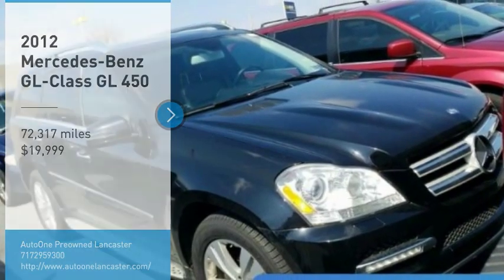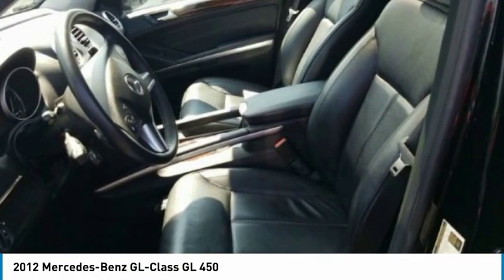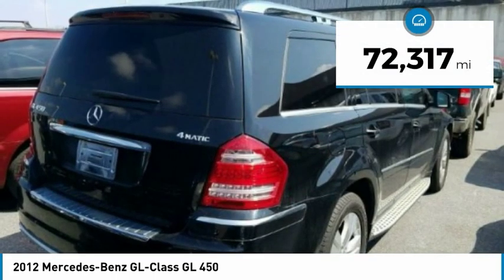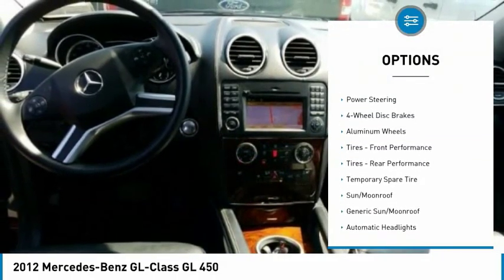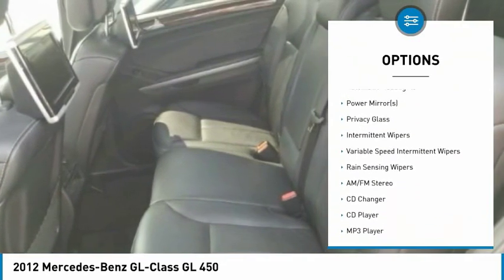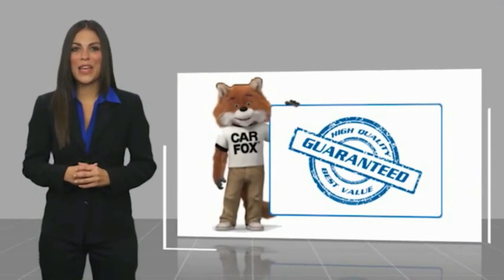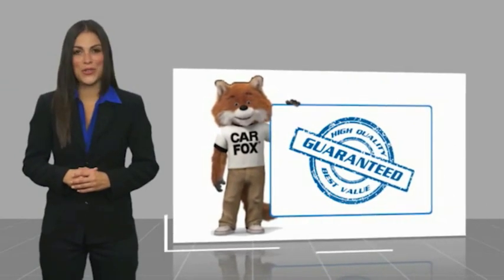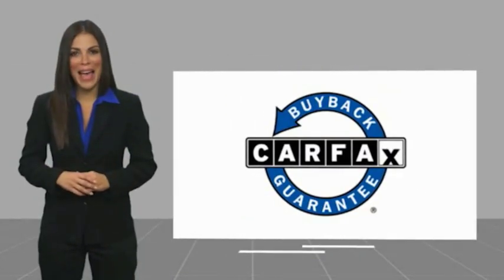2012 Mercedes-Benz GL-Class Lancaster PA 3429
2012 Mercedes-Benz GL-Class GL 450

*DEALER MAINTAINED*, *CLEAN CARFAX*, *NAVIGATION*, *DVD Entertainment*, Power Moonroof, *Leather*, *Back Up Camera*, *Power Seat*, Alloy Wheels, *NEW PA STATE INSPECTION and EMISSIONS*, Recent Oil Change, Vehicle Detailed, Passed Dealer Inspection, Black w/Full Leather Seat Trim, 20 Twin 5-Spoke Light Alloy Wheels. Every car in our inventory includes a free Carfax Report. Black 2012 Mercedes-Benz GL-Class GL 450 4MATIC 4MATIC 7-Speed Automatic 4.6L V8 DOHC 32VRecent Arrival! Odometer is 5798 miles below market average!Great financing too at Auto One -- our team will work hard to get you attractive financing to suit your budget and lifestyle. Auto One employs Market Based Pricing. Don't wait-- vehicles like this never last long: Call, stop in, or apply online today! *WE BUY CARS* & *WE WANT YOUR TRADE*Reviews:* Buyers seeking refinement, luxury and style will find plenty to admire in the 2012 GL-Class, especially with its excellent passenger and cargo space. Those looking for fuel economy in the full-size SUV class would do well to give the diesel-powered Mercedes-Benz GL350 BlueTEC a serious look, rather than immediately seek out a hybrid alternative. Source: KBB.com* Excellent V8 performance; high standard of luxury; comfortable and quiet seating for seven; fuel-efficient diesel engine. Source: Edmunds